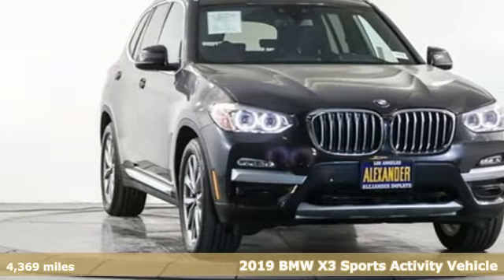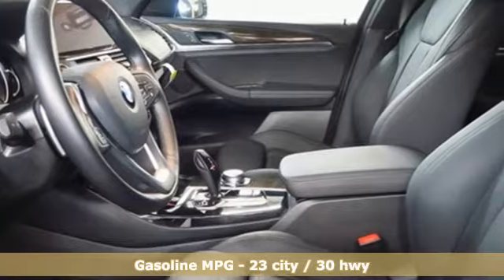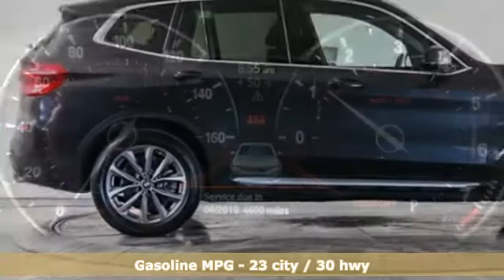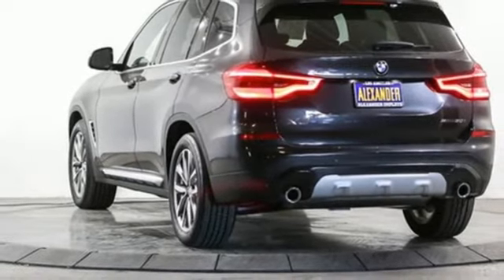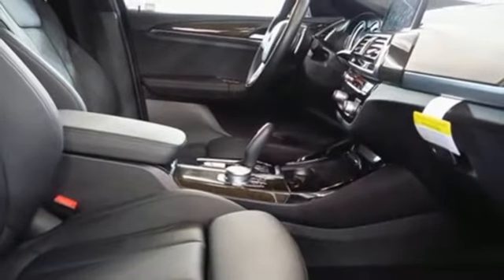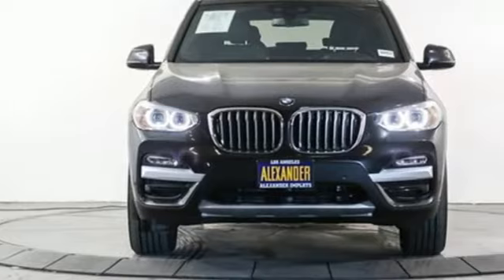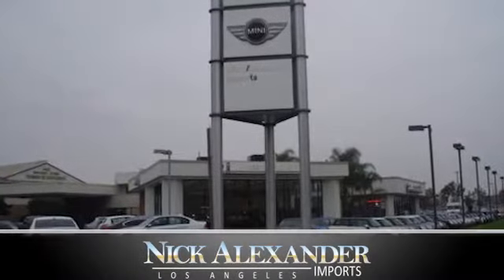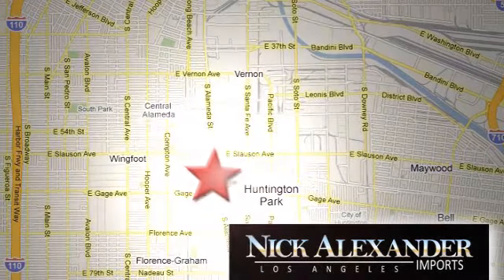Used 2019 BMW X3 Los Angeles, CA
Year: 2019
Make: BMW
Model: X3
Trim: sDrive30i
Engine: 2.0L Twinpower Turbo In-Line 4-Cyl Engine
Transmission: Automatic
Color: Dark Graphite Metallic
Interior: Black
Mileage: 4369
Stock #: SLE96657
VIN: 5UXTR7C51KLE96657
Experience the Alexander Difference! We are the only BMW Dealer in Los Angeles to offer free flatbed pick-up and delivery with a free BMW loan car for your factory scheduled services! Four Star Rating on Yelp. Five Star Rating on Cars.com. Family owned and operated for over 35 years. Why buy anywhere else! This is a 1-owner car with a clean Carfax report. Save HUGE on this Prior Nick Alexander Executive Vehicle! Take Advantage of a never before lease program on this car! The best deals are only in the Wholesale District!! This BMW includes: NAVIGATION SYSTEM Smart Device Integration Navigation System Hard Disk Drive Media Storage MP3 Player HEATED FRONT SEATS Heated Front Seat(s) WHEELS: 19 Tires - Front Performance Aluminum Wheels Tires - Rear Performance CONVENIENCE PACKAGE Keyless Start HD Radio Hands-Free Liftgate Power Passenger Seat Generic Sun/Moonroof Power Driver Seat Satellite Radio Power Door Locks Keyless Entry Passenger Adjustable Lumbar Sun/Moonroof Driver Adjustable Lumbar Remote Trunk Release Dual Moonroof Do so much more with one vehicle. This BMW X3 gives you everything you need an automobile to be. This BMW X3 sDrive30i is for the discerning driver who demands the utmost of his vehicle. Find the quickest driving route in this BMW X3 sDrive30i using the installed navigation system. This nav system is one of the easiest to use and will help get you where you need to go quickly! Remember Nick can't say no!!

Service
Sun Closed
Address:
6333 South Alameda Street